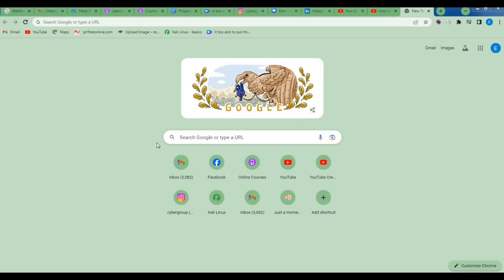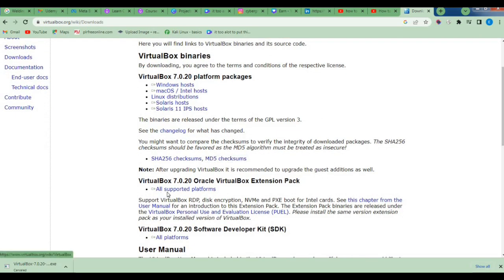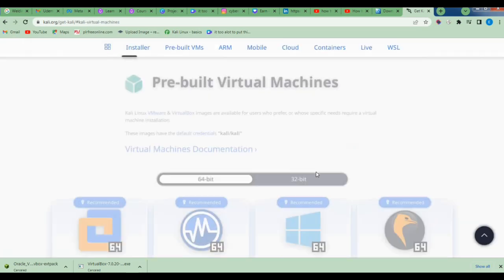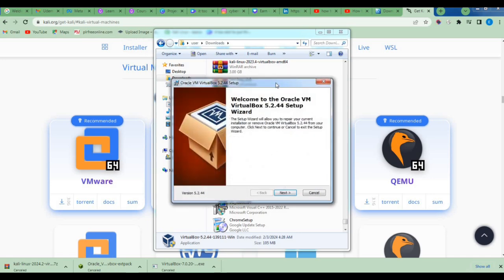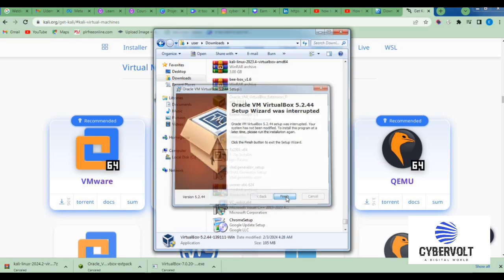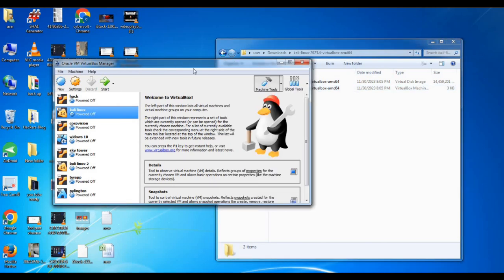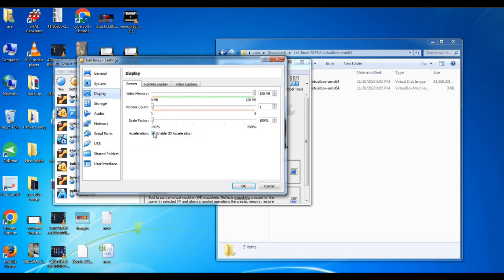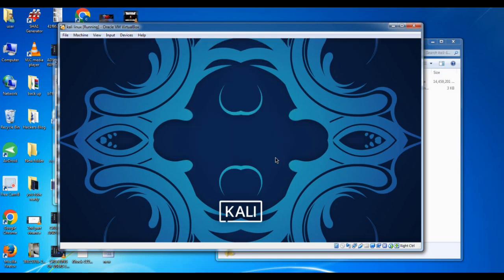Kali Linux installation on virtual box - virtualbox installation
"Learn how to install Kali Linux step-by-step in this comprehensive guide! Perfect for beginners and cybersecurity enthusiasts, this video walks you through downloading, setting up, and installing Kali Linux on your PC or virtual machine. Discover the best practices for installing Kali Linux with VirtualBox or VMware, and get started with ethical hacking and penetration testing. Master this essential cybersecurity tool and optimize your Linux setup today.